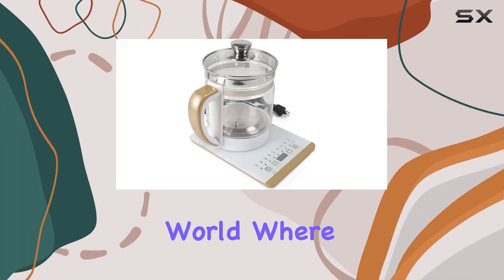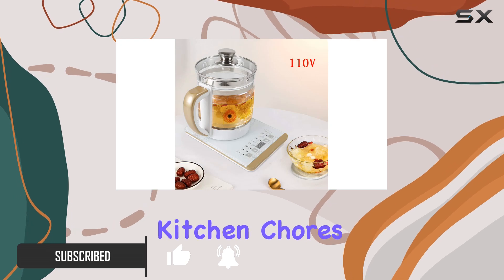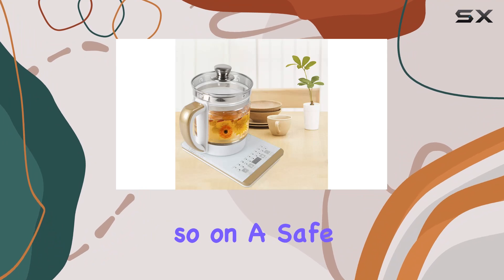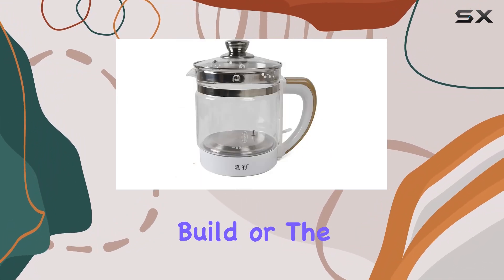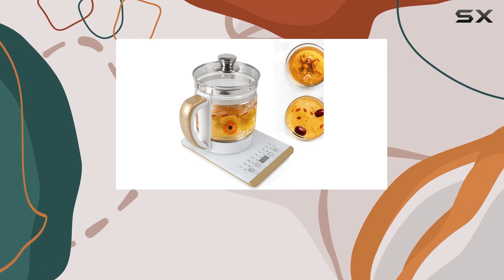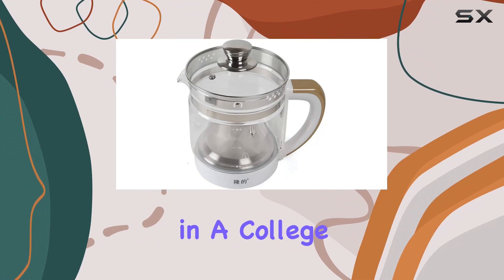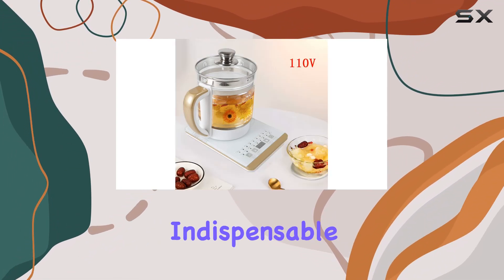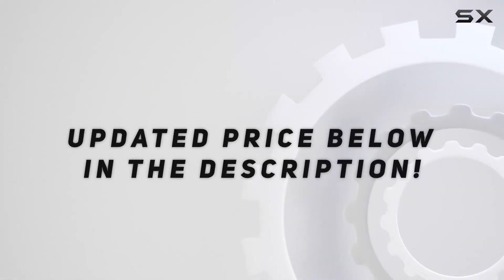Electric Kettle Health Pot Multifunction Tea Maker and Kettle: The Best Multitasker in Rose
0:00 Intro
0:06 Review

Things that we mentioned in this video:
Electric Kettle Health Pot : B088SYNFFK